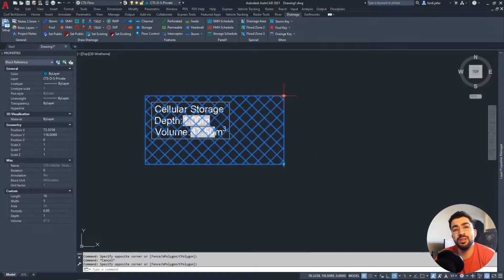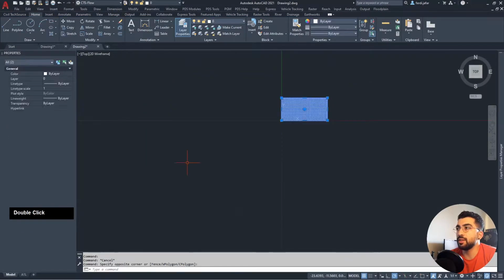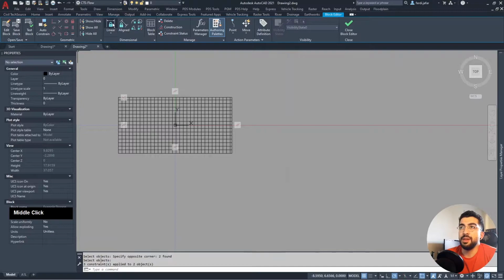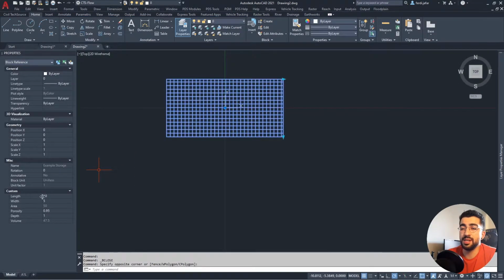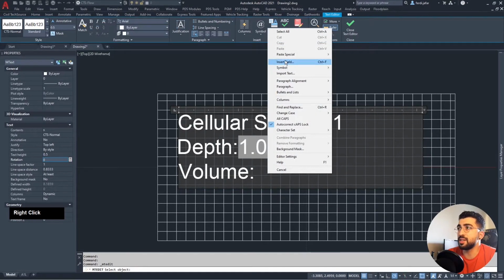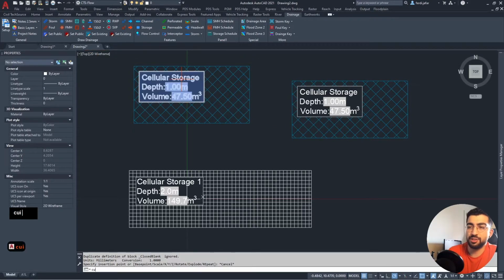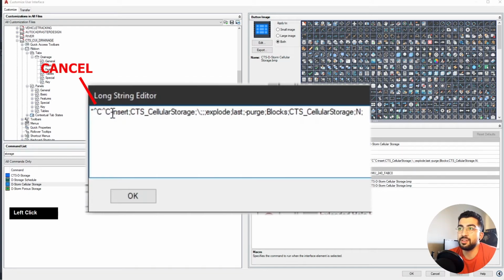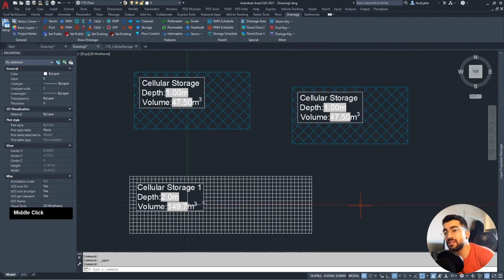AutoCAD Dynamic Block - Creating a Storage block with Insert Field text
Create a dynamic storage block with dynamic text for your drainage design. Welcome everyone to Civil Tech Source! Please Read More!

Macro for CUI:
^C^C-insert;Type_FILE_NAME;\;;;purge;last;-purge;Blocks;Type_FILE_NAME;N;
*Make sure that your Block file name does not have any spaces. If it does, I use "FILE NAME " to fix the problem.